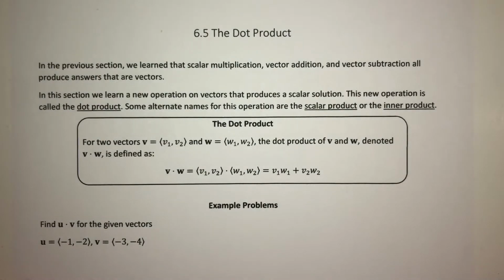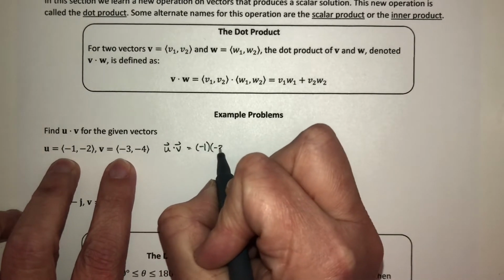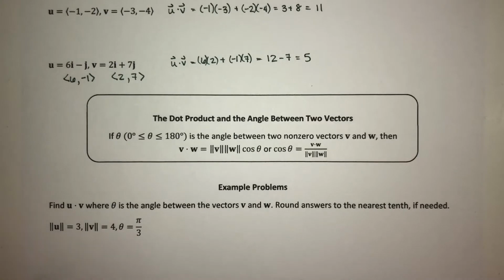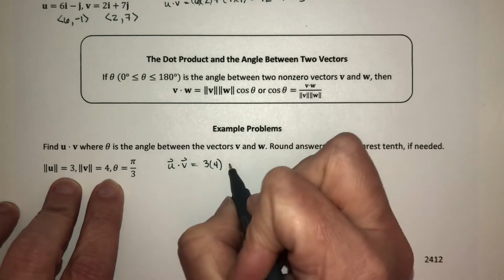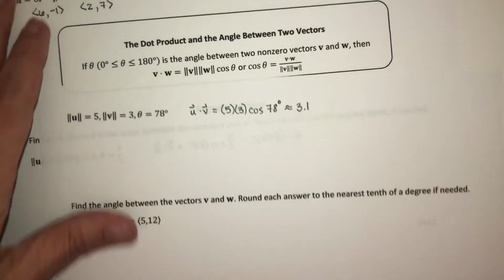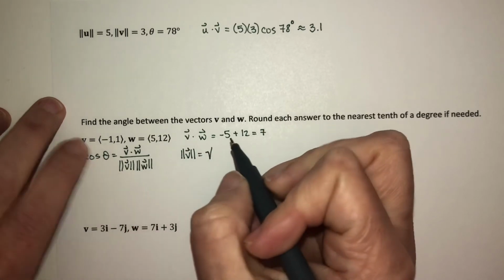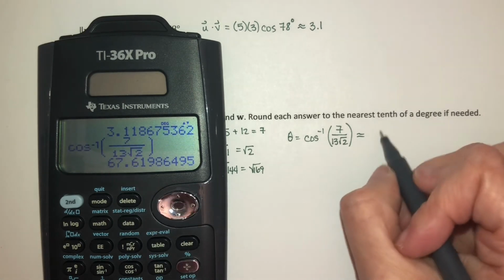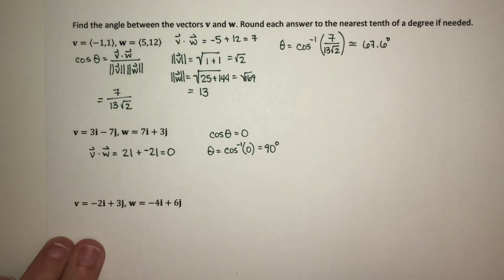(2412) Section 6.5 The Dot Product 1/5